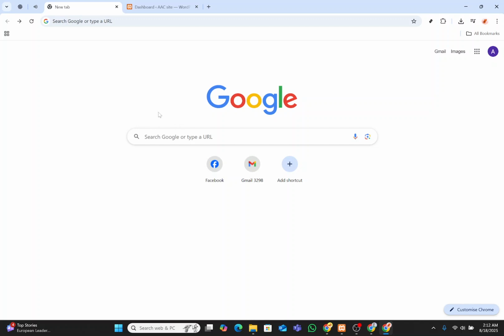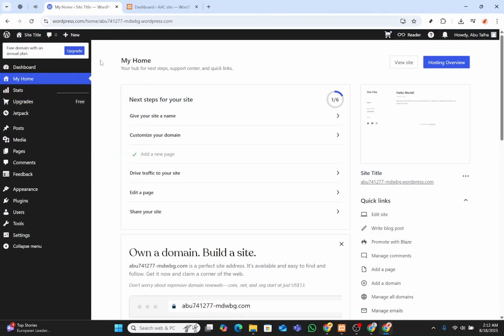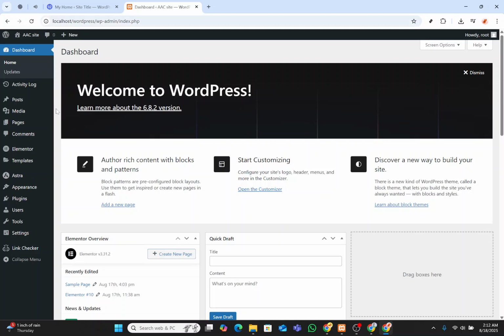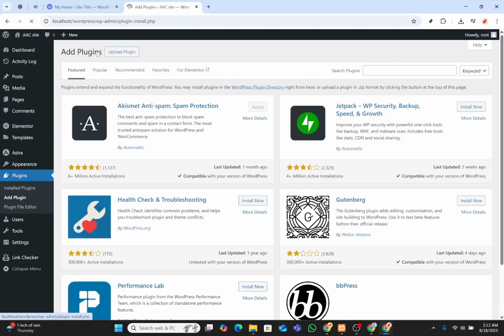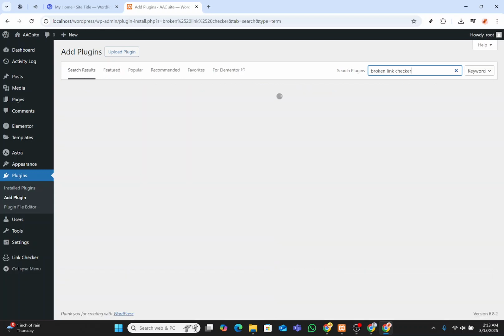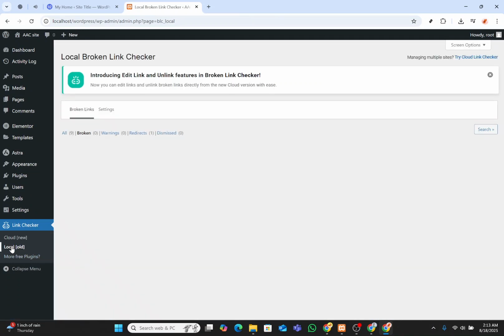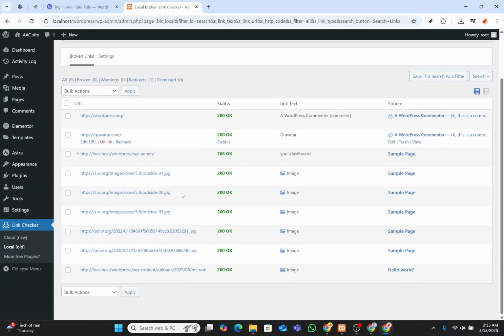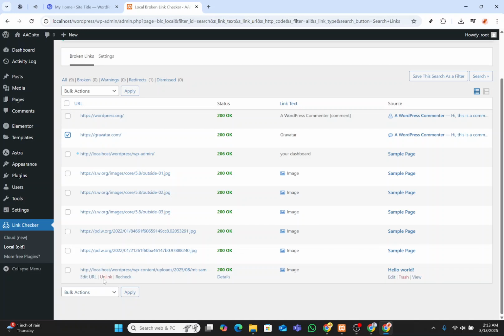How to Check for Broken Links on WordPress Fast & Easy!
In today's video, I'm going to teach you how to check for broken links on WordPress. Now, checking for broken links is crucial to maintain a smooth user experience and enhance your website's SEO. Let's dive right into the process and cover each step thoroughly so you’ll know exactly what to do.

First, you want to navigate to wordpress.com and log into your account. You can do this by searching for "WordPress.com login" on your preferred search engine, which should direct you to the login page. After logging in with your credentials, you'll land on the WordPress.com homepage where you'll find everything you need to build or manage your website.

Next, it's time to access your WordPress admin dashboard. For local installations, head over to your WordPress admin page by typing in the URL ' This URL takes you to the login page for your local WordPress setup. Once logged in, you'll be on your dashboard, a central hub where you manage all aspects of your site.

From your dashboard, navigate to the 'Plugins' section. This is your gateway to add extra functionality to your WordPress site. Click on 'Plugins' in the left-hand menu, and then select 'Add New.' Here, you'll see a variety of plugins available to enhance your site’s capabilities.

In the search bar, type "Broken Link Checker." This powerful plugin will help you identify and manage any broken links on your site. Once the search results appear, locate the Broken Link Checker plugin. Click ‘Install Now’ to add it to your WordPress setup. If you’ve already installed it before, simply click 'Activate' to switch it on and start using it.

After activation, go to the ‘Link Checker’ option in your dashboard menu. Clicking it will open the plugin interface. Here, you’ll notice options such as 'Local [old],' which is where you'll begin your search for broken links. Click through to access the detailed settings.

Now, focus on the search box within the plugin. Type in any specific keywords or URL fragments you want to examine for integrity. Execute the search to filter through all contained links on your site. If broken links are identified, you'll have the opportunity to address them.

When managing broken links, use the 'Bulk Actions' feature for efficiency. Select the broken links you wish to remove, then choose the 'bulk-trash-sources' option from the dropdown menu. This will allow you to efficiently remove multiple broken links, enhancing the user experience and SEO of your site.

That wraps up our step-by-step guide on identifying and managing broken links on WordPress.com. By following these instructions, you'll ensure your website runs smoothly and remains user-friendly.